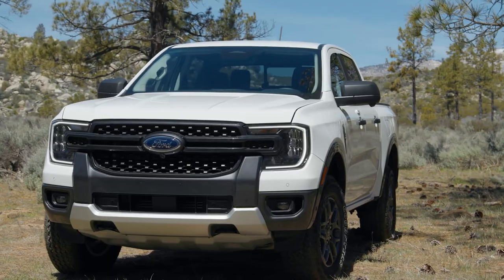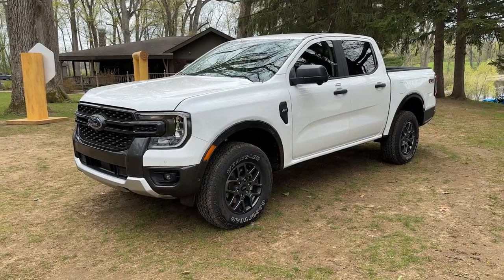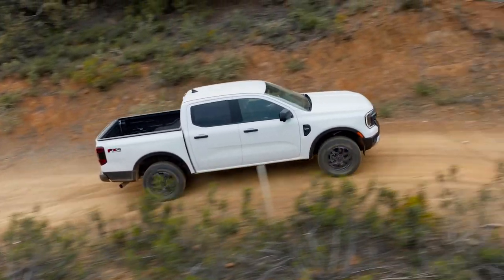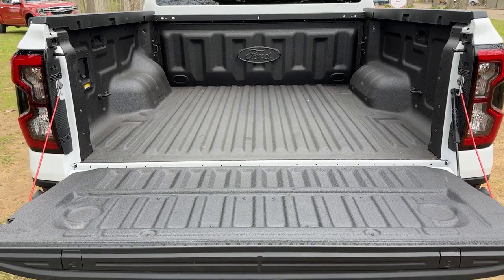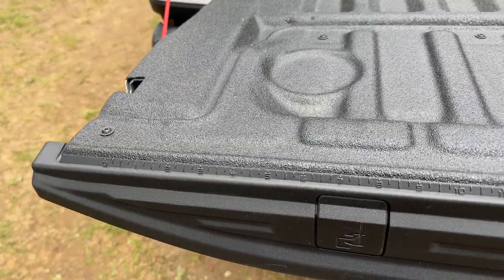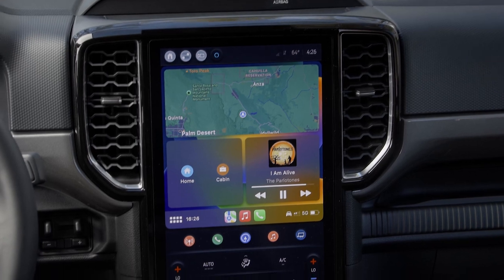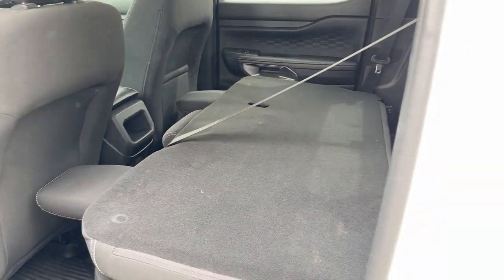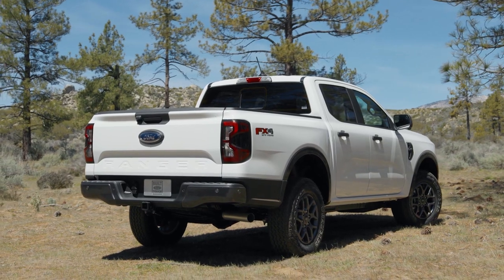2024 Ford Ranger: First Look Debut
Ford introduced the fifth-generation Ranger in late 2021. The new Ranger Raptor debuted in early 2022, but these launches were for markets outside of the US. Today, the automaker is introducing the 2024 Ranger and Ranger Raptor that we'll get in North America.

The 2024 Ranger's standard engine is the 2.3-liter EcoBoost inline-four making 270 hp and 310 lb-ft of torque. Ford will offer the pickup with the larger 2.7-liter EcoBoost V6 shared with the F-150 and Bronco, which produces 315 hp and 400 lb-ft of torque.